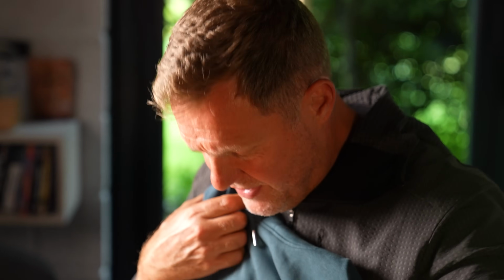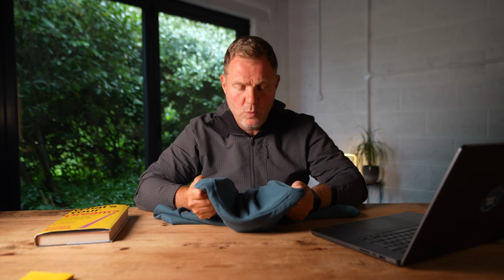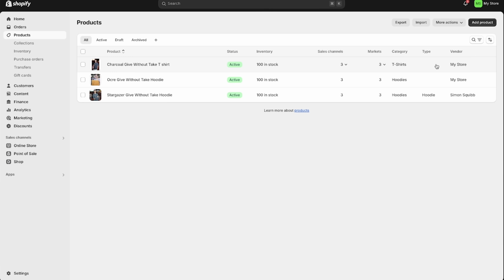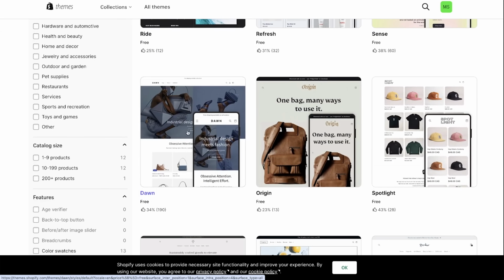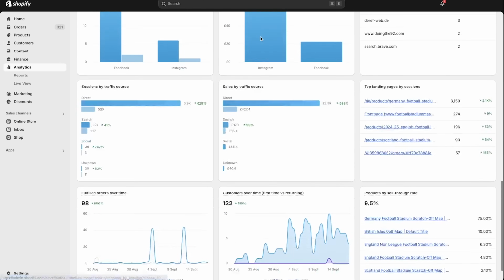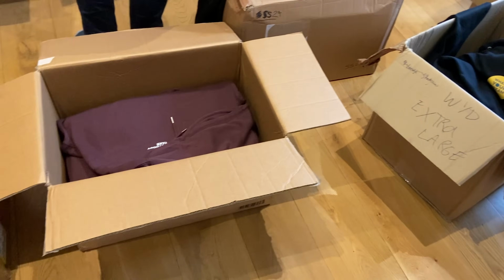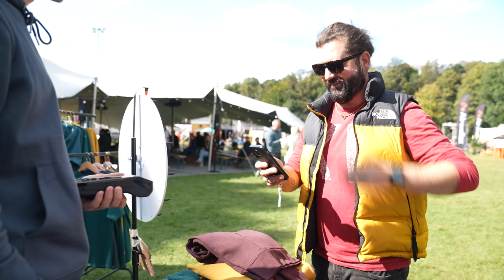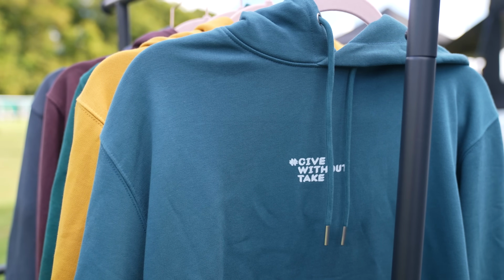The Blueprint To $5,000/Month As A Beginner (2024)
In this video I show you how to start a business.
(ad)

Chapters
00:00 - Intro
00:50 - Concept
05:27 - Finding suppliers
13:13 - Designing the product
18:24 - Building the store
20:47 - Planning and distribution
26:00 - Marketing and promotion
30:16 - Product launch
34:15 - Building infrastructure
38:40 - Perfecting sales
41:38 - Financial management